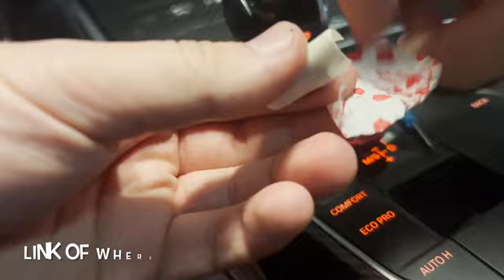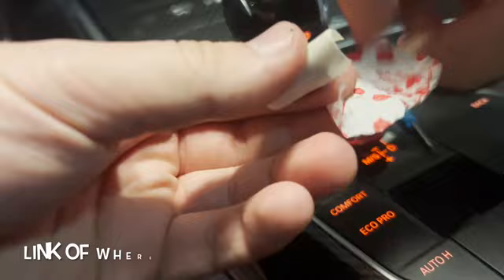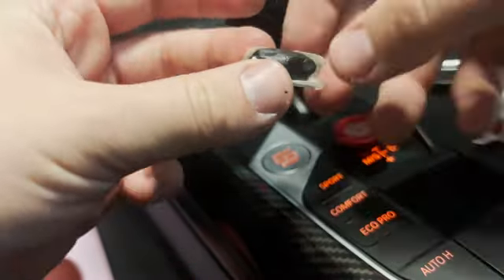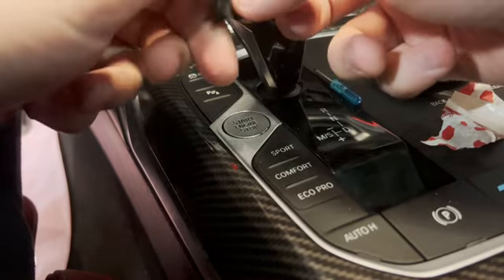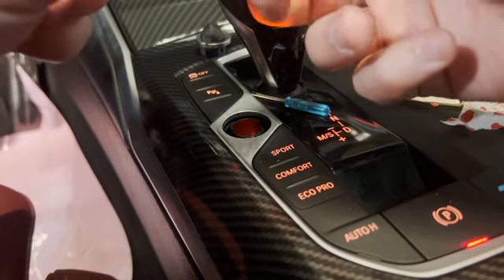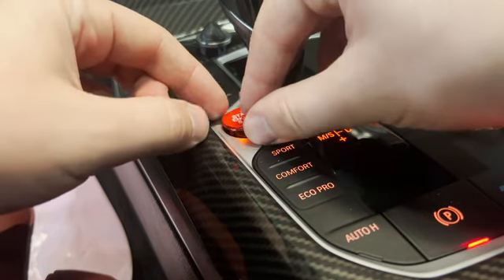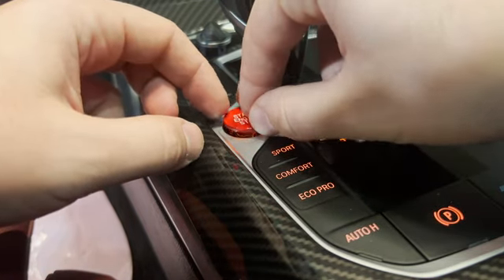BMW M340I - HOW to add Red Start button - Install Video!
Hi.
Here showing how to install red start button for BMW G20 M340I or 330I.